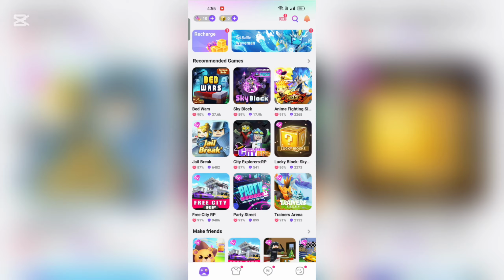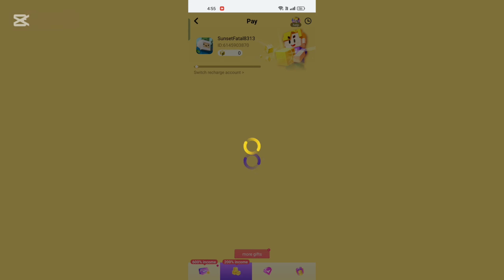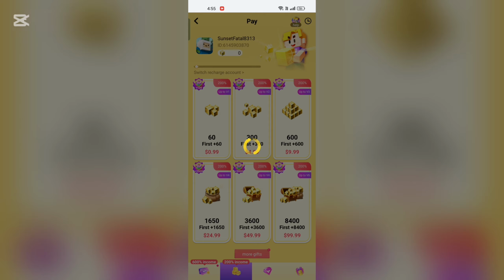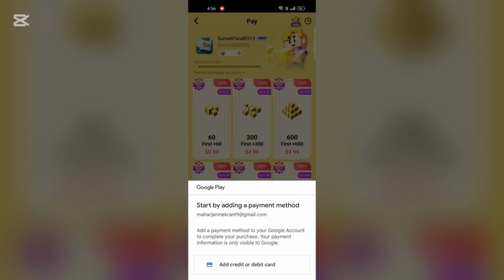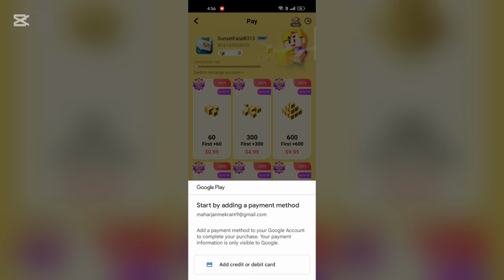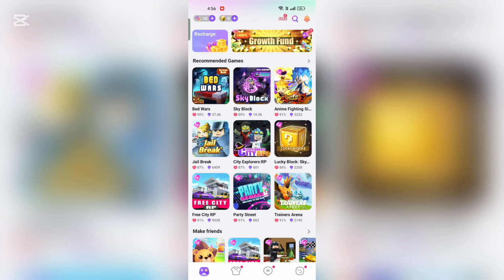How to Get Gcubes in Blockman Go 2024?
Thank You Viewers for continiously supporting us. All the tutorials on this Channel is made for education purpose only. We don't recommend users to give any kind of personal credentials to others. Lets Keep internet safe for everyone out of Spams. Lets build a better Gaming Community for all.